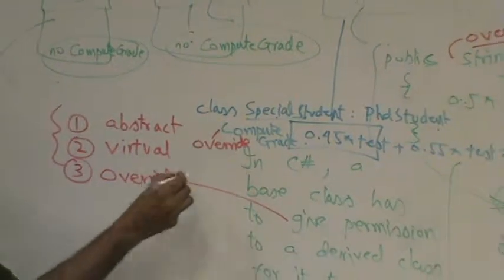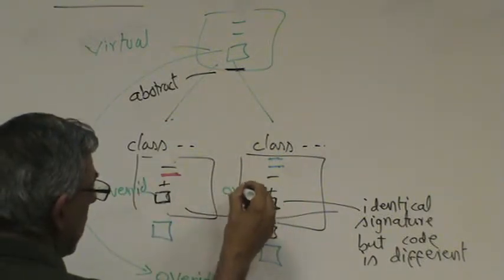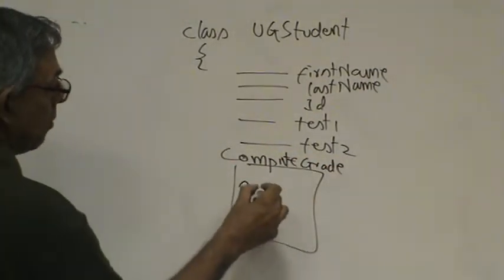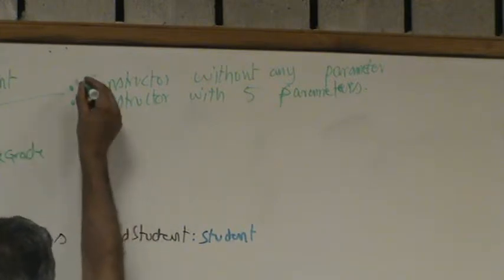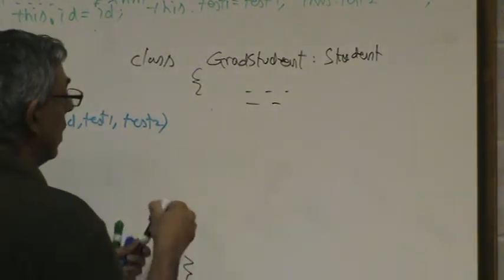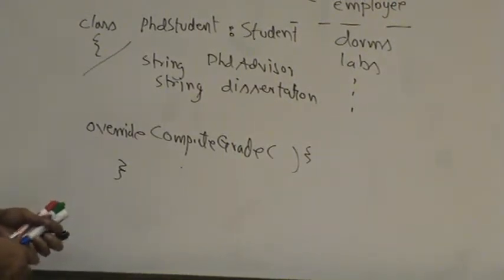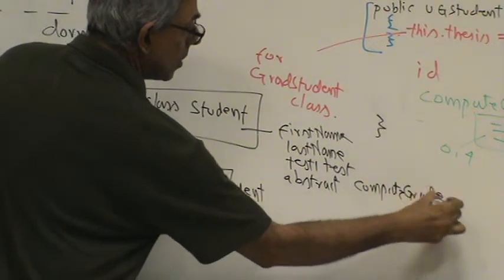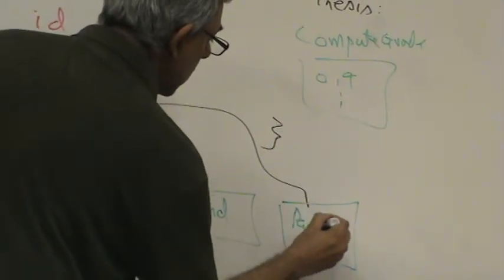Part 10 - C# Tutorial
Video Lecture 5B - (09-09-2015) -OOP in C# - Inheritance - University App